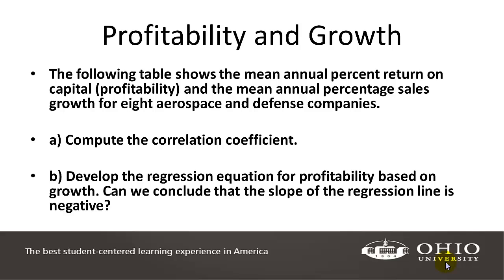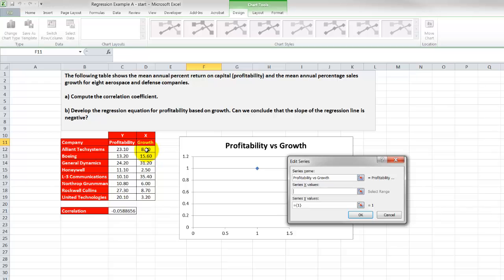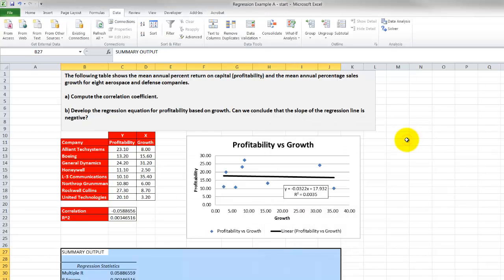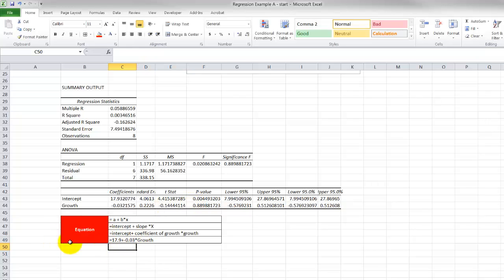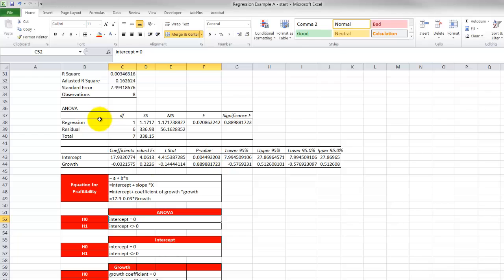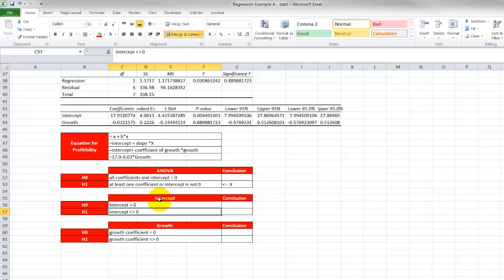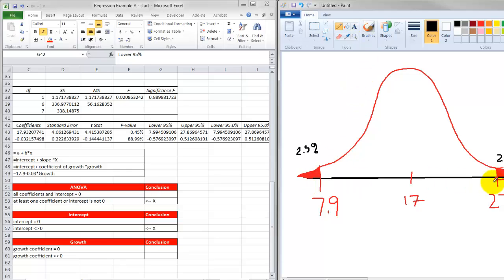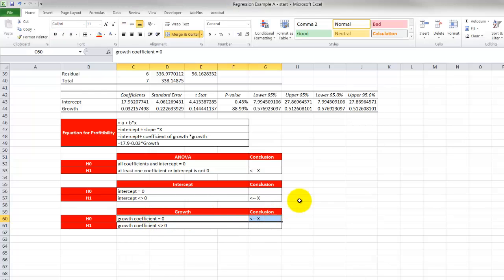8 Regression Example A